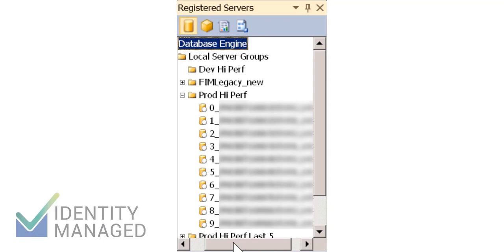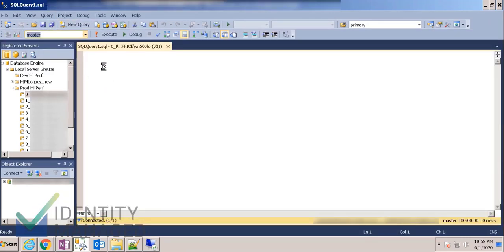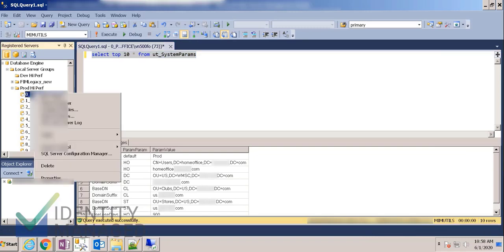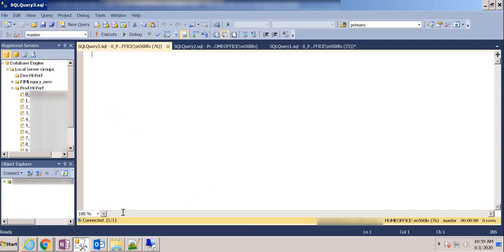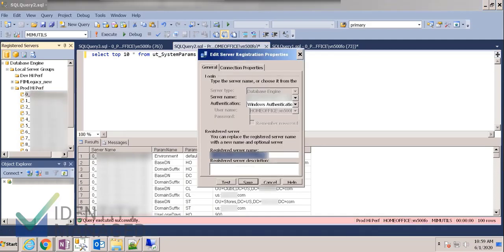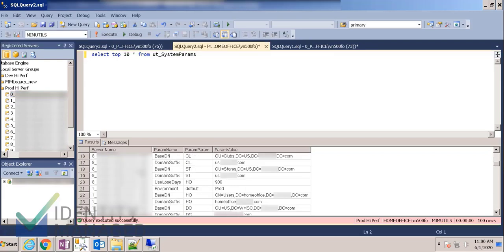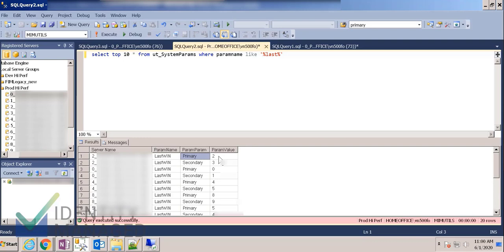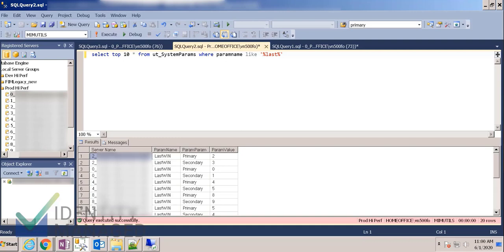How to Query Multiple SQL Servers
Learn how to query multiple SQL Servers at the same time using Local Registration Groups
David Lundell 12-time Microsoft MVP (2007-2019) author of FIM Best Practices.